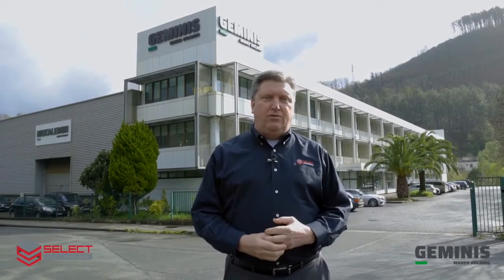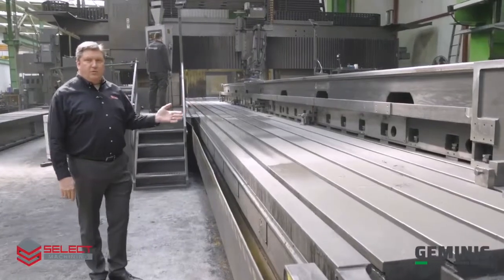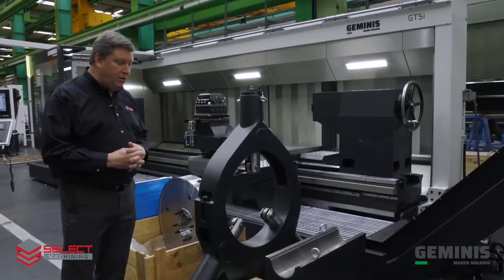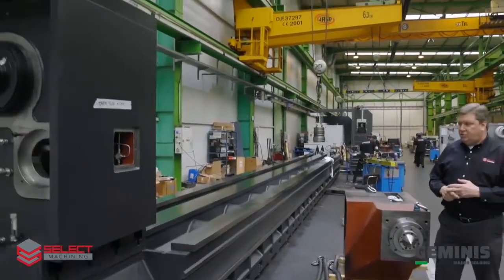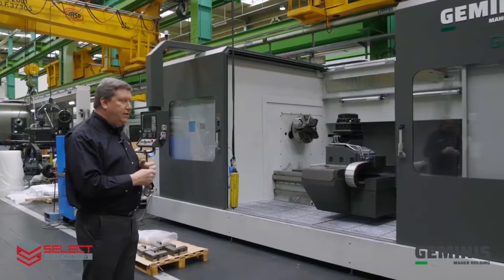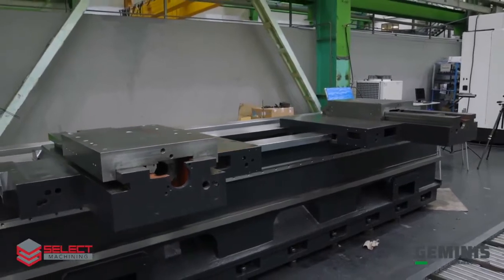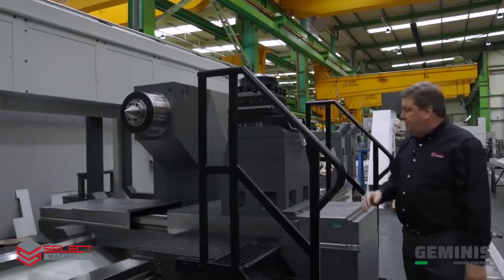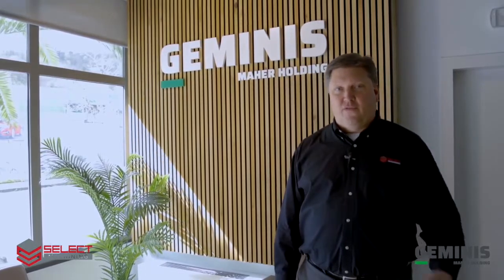Geminis Lathe Factory Tour with Doug Schulte of Select Machining Technologies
Geminis is a leading manufacturer of large capacity, flatbed CNC lathes and multi-process machining centers for large cylindrical parts. The Geminis range includes the GTi series of flatbed CNC lathes available for multitasking, including turning, milling and grinding, as well as the GMi series of multi-process lathes.

All Geminis lathes are supported by Select Machining Technologies and partners Morris, Hartwig and Gosiger in the United States.